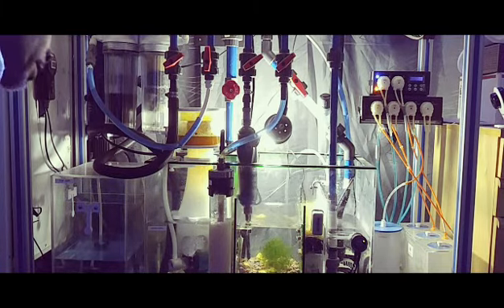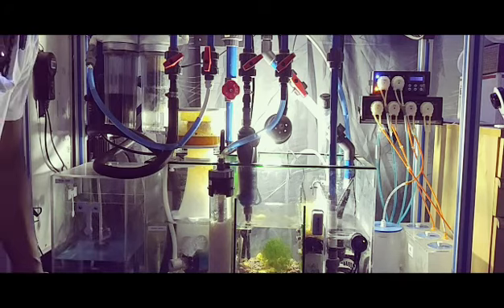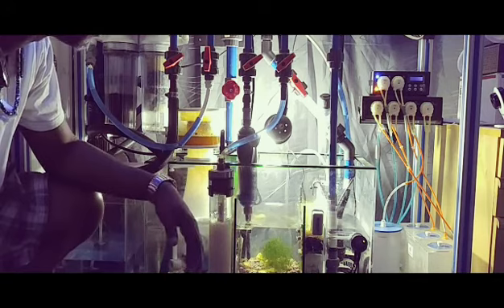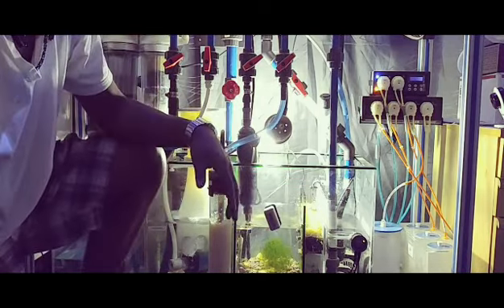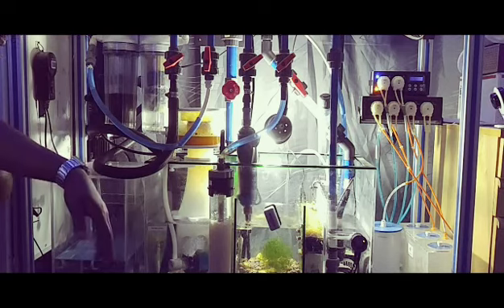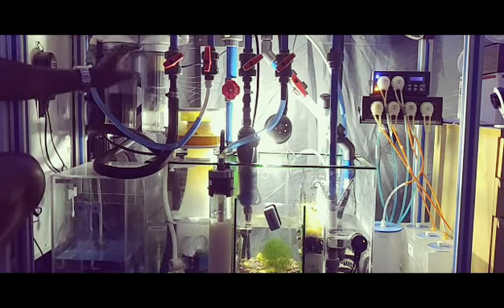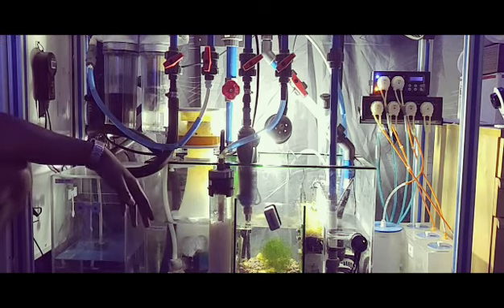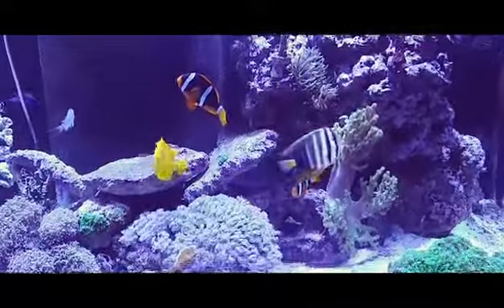Filtration system. How it works